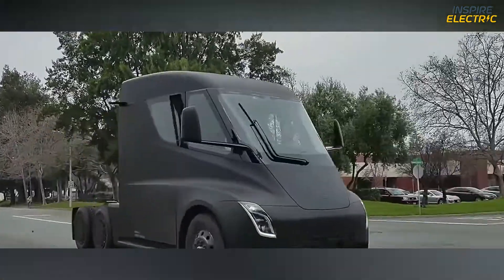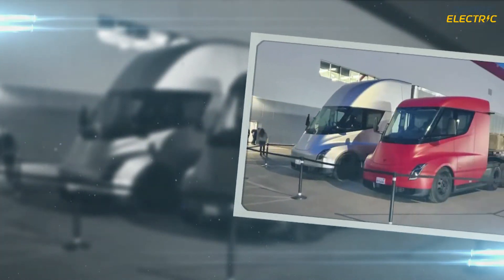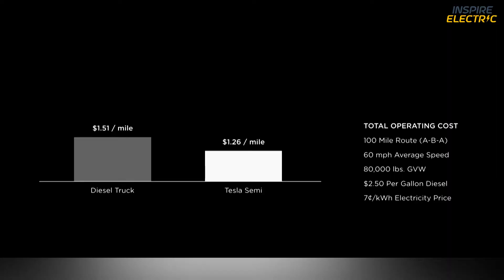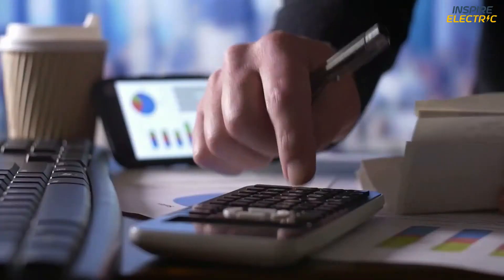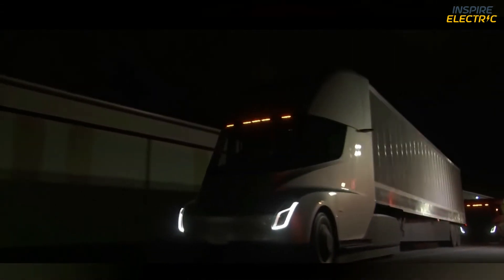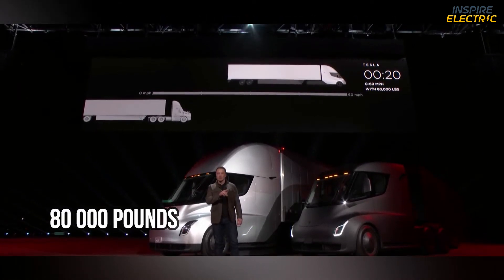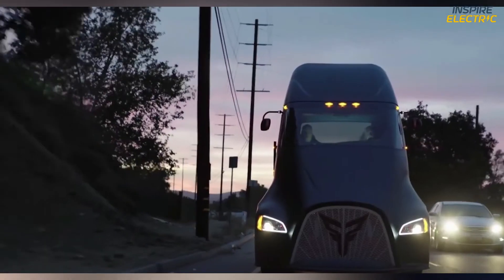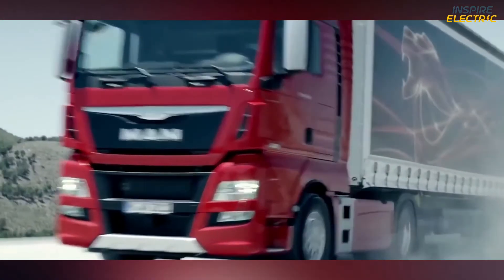Tesla Semi VS Diesel. Charging Time And Range Problems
Tesla is going to rule the world of transport if there are no competitors in the nearest future. Today we want to have a look at Tesla Semi – the semi truck that must have appeared a couple of years ago, but it still waits for the appropriate moment.

The market isn’t ready yet, but there are many enthusiasts who say that the truck is great for their purposes. Yes, it has a low range a long charging time, but if you aren’t rushing all the day long all across the country, the truck may be a good thing to have.

Today we are going to have a thorough look at Tesla Semi and its diesel competitors. We’ll describe specs, charging problems, speed, pros and cons of the Semi.